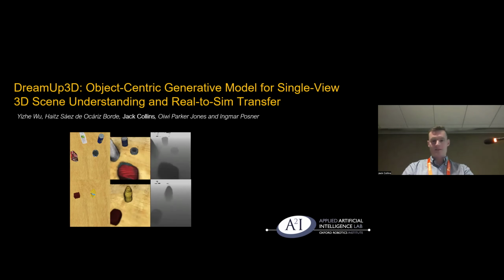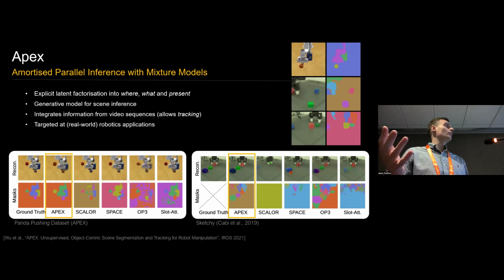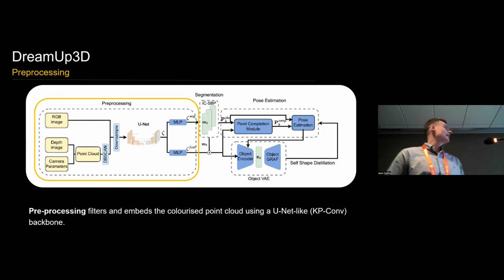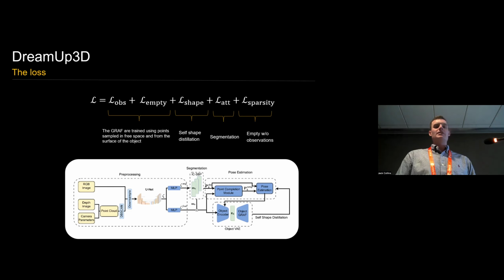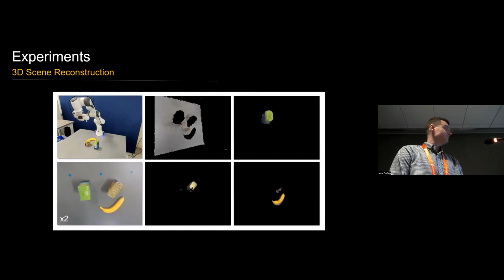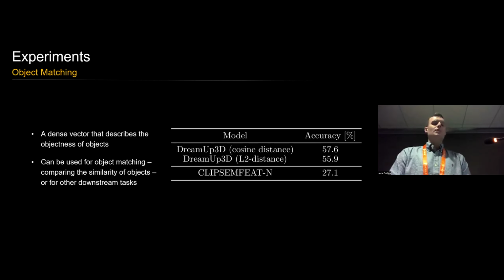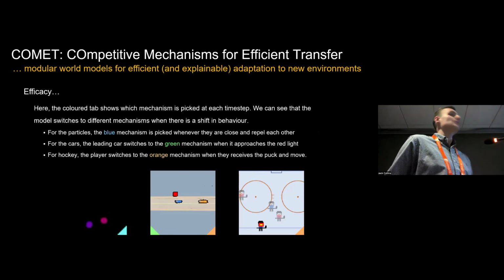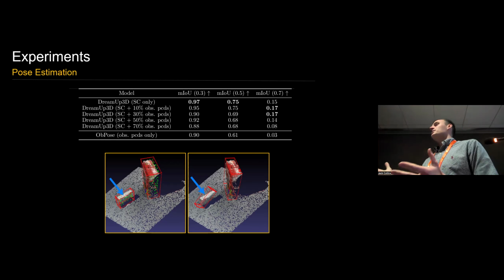Jack Collins - "DreamUp3D: Object-Centric Generative Models for 3D Dreaming"